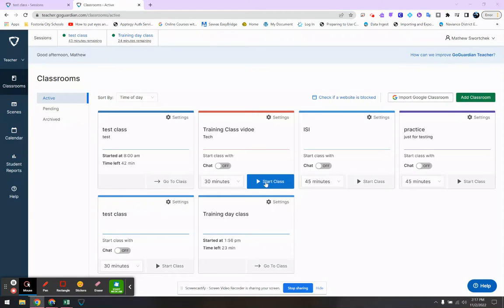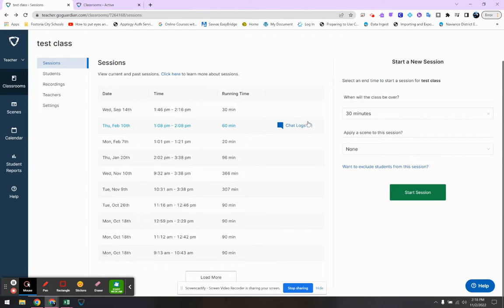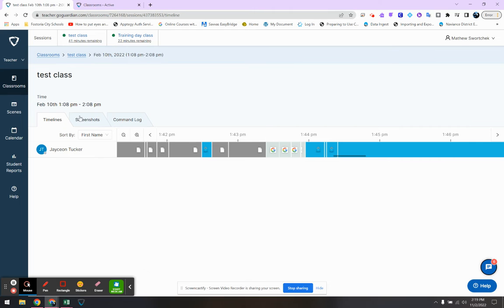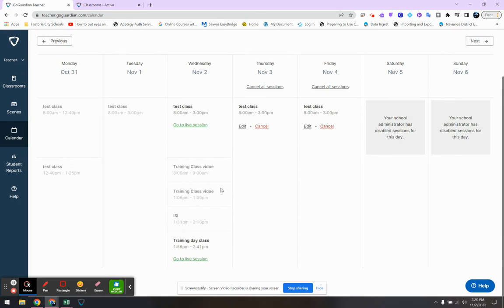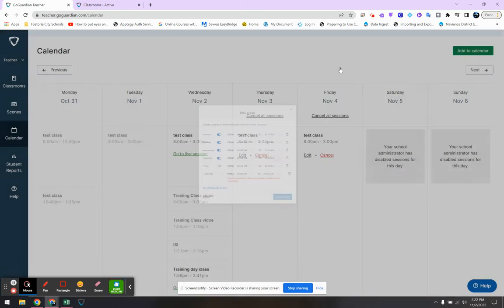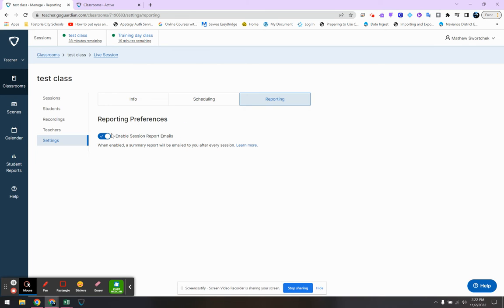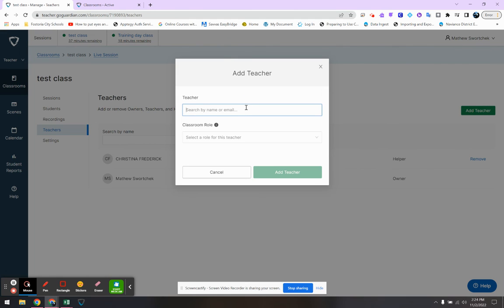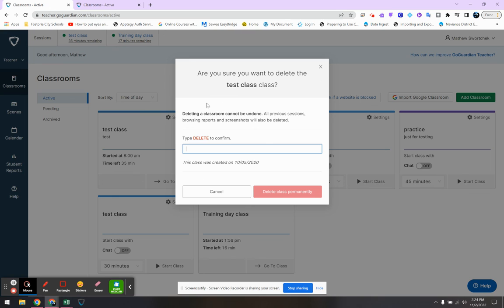GoGuardian Training Part: 3 Individual classes - the settings, the options, etc.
This video is part of the Fostoria City Schools GoGuardian training.

In this portion we talk specifically about ndividual classes - the settings, the options, etc.

This is a training provided by Mathew Swortchek, District Technology Integration Specialist, for Fostoria City Schools.

All trainings are meant for the development of Fostoria City Schools staff.